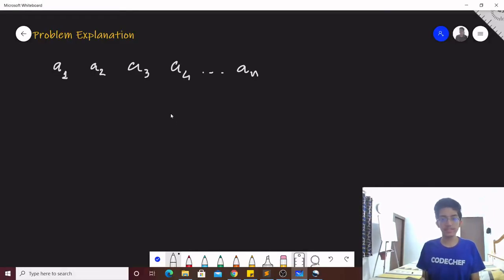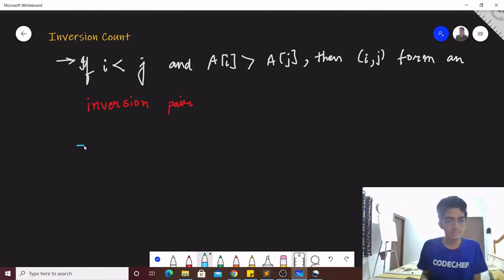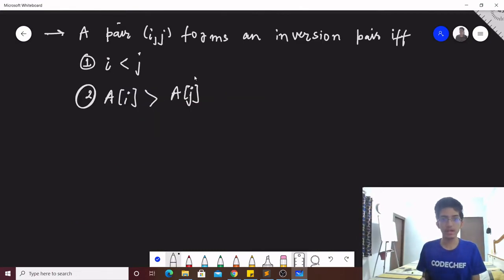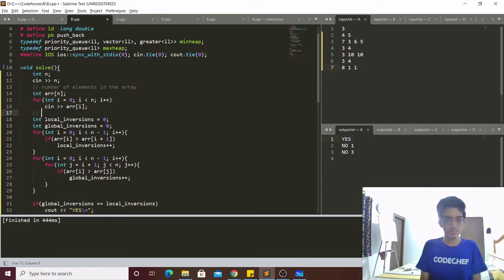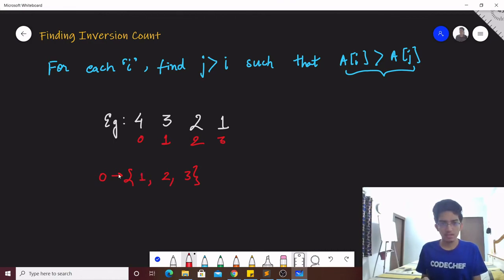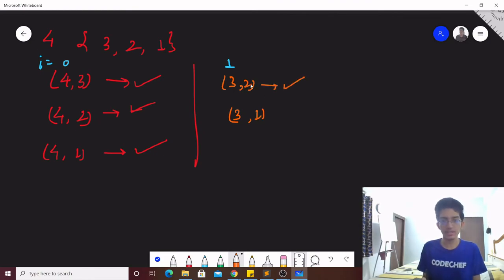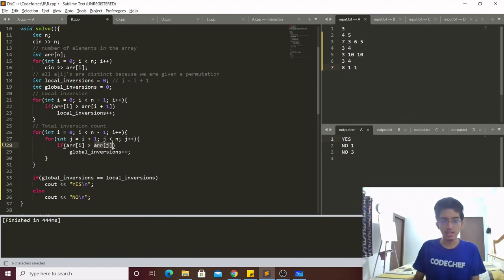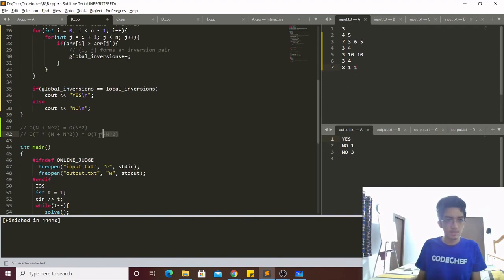LEPERMUT | Coding with Logic: CP Problems Solved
Improve your skills and logic and master the art of Competitive Programming with CodeChef. It's best if you can solve it yourself. But if you can't, you can always check out the detailed explanation of the problem by our expert educators in these videos where top coders and experts in the industry will explain questions of varying difficulty in detail. In this video, Hardik Raj will be discussing the problem: Little Elephant and Permutations.

You can skip to watch the relevant parts:
Timestamps
00:05 - Introduction
00:18 - Problem Explanation
01:50 - Inversion Count
05:51 - Local Inversion
06:56 - Code
15:15 - Time complexity